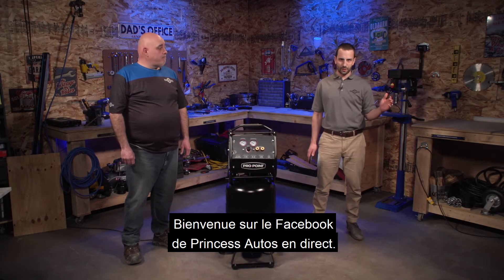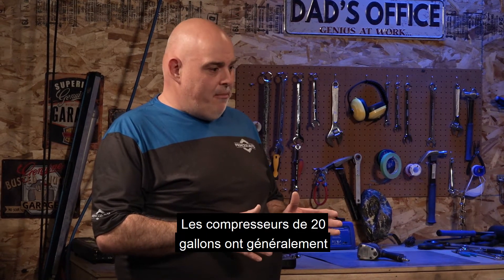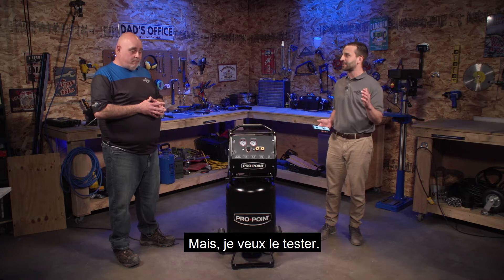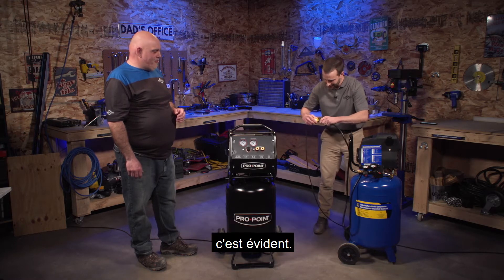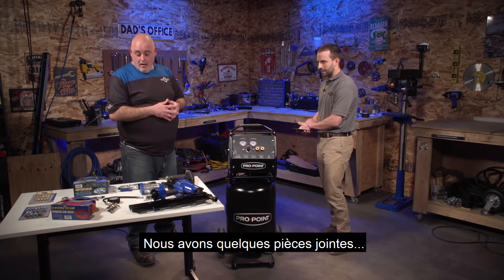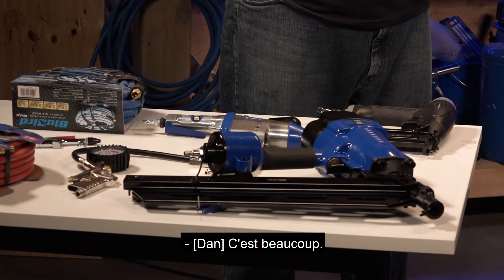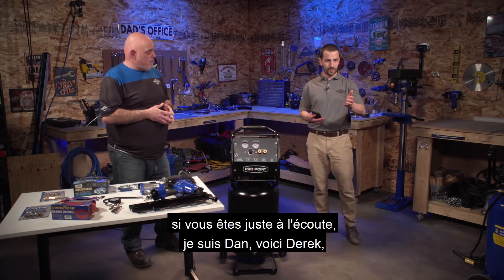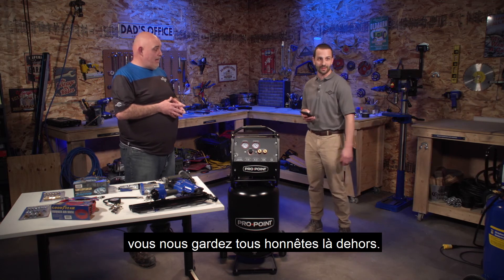Voyez comment ça marche - épisode 2 - Compresseur d'air silencieux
Dans cet épisode de See it Work, Derek & Dan ont donné des informations sur 🤫 Compresseurs d'air silencieux 🤫
Il a déjà été filmé en direct devant un public, sur Facebook.

Jeu d'embouts et raccords rapides de type M de 1/4 po
Raccord rapide de type M de 1/4 po à 3 voies

AVIS DE NON-RESPONSABILITÉ: Veuillez demander à un membre de l'équipe Princess Auto si ce produit convient à votre projet. Lisez votre manuel d'utilisation avant d'utiliser ce produit. / Consultez un professionnel si vous avez des questions sur l'utilisation de ce produit.

AVIS DE NON-RESPONSABILITÉ: Veuillez demander à un membre de l'équipe Princess Auto si ces produits convient à votre projet. Lisez votre manuel d'utilisation avant d'utiliser ces produits. / Consultez un professionnel si vous avez des questions sur l'utilisation de ces produits.